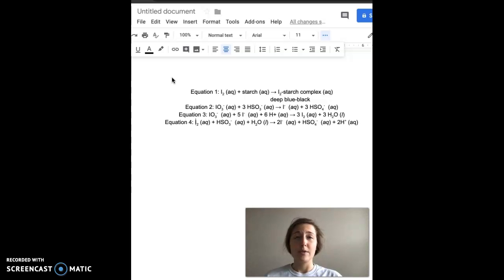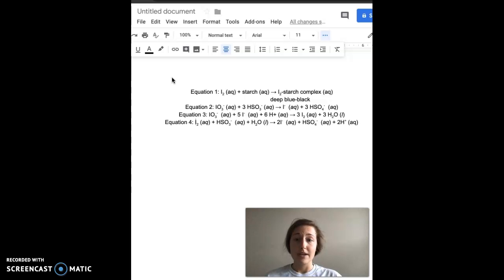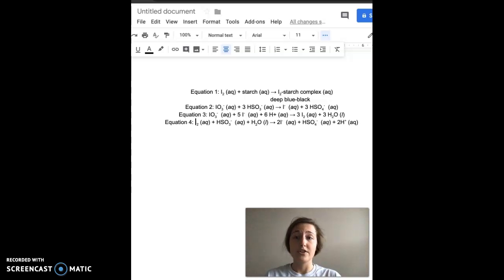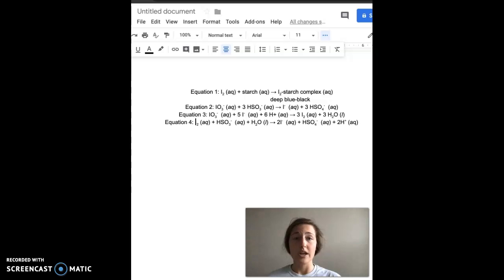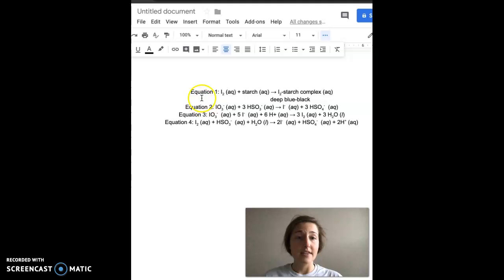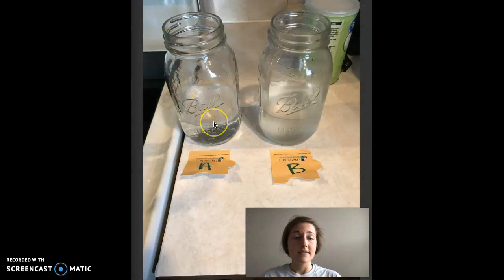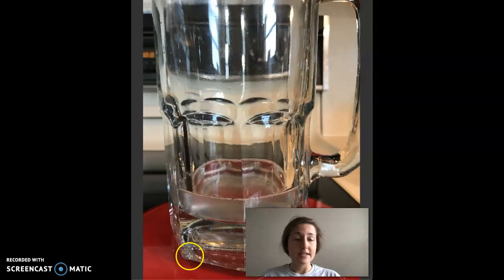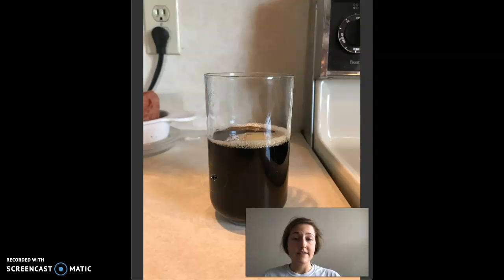Interactive Advanced Concept WEEK 2 Iodine Clock Reaction